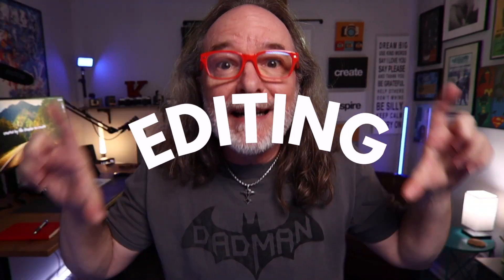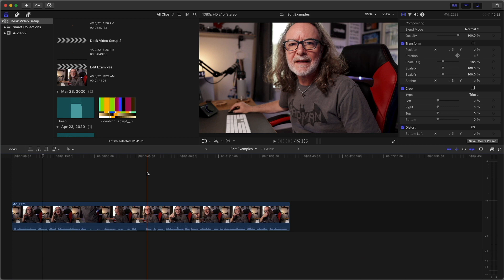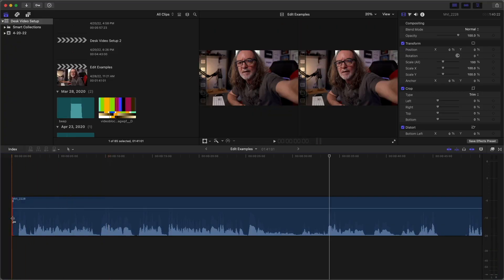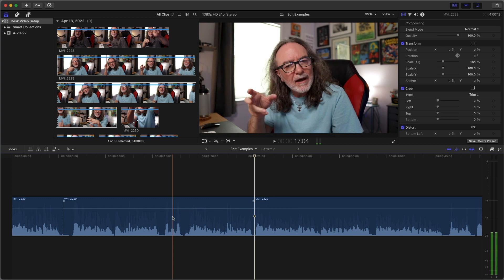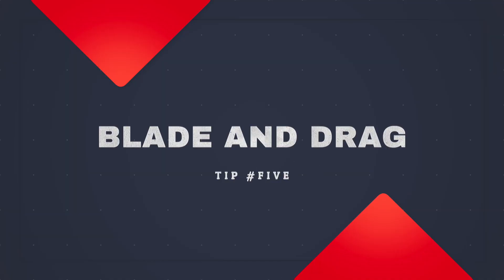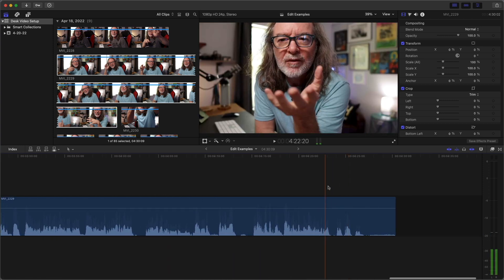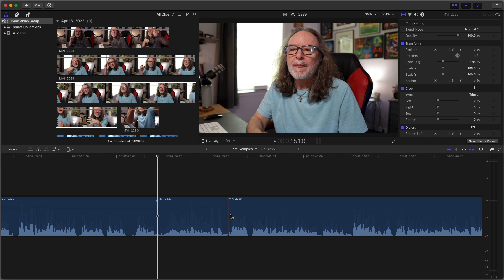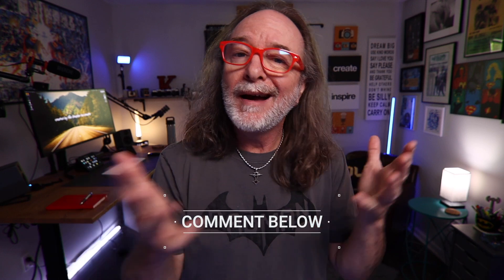Editing Tips for Final Cut Pro - 8 EASY Ways To Edit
In this video, I'll share eight of my favorite video editing tips for beginners in Final Cut Pro. Editing can get overwhelming, even intimidating, but these tips - ones I use all the time when I edit - should help you get more comfortable with editing in Final Cut Pro.

• Desk mic
• Audio interface

🎵 I get my Music from Soundstripe

🖥 I use ScreenFlow for screen recording

⏰ Video Chapters
00:00 - Video editing tips for beginners
00:37 - Video editing tip #1
01:18 - Video editing tip #2
01:40 - Video editing tip #3
02:03 - Video editing tip #4
03:08 - BONUS TIP - don't do this!
03:45 - Video editing tip #5
04:07 - Video editing tip #6
04:40 - Video editing tip #7
05:25 - Video editing tip #8
06:07 - Final thought